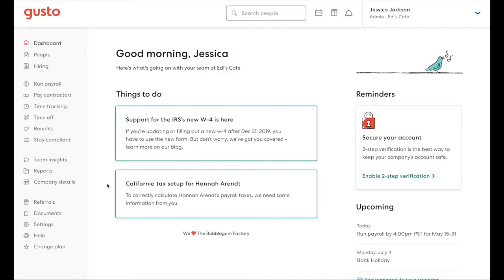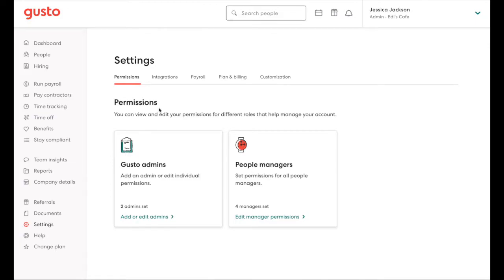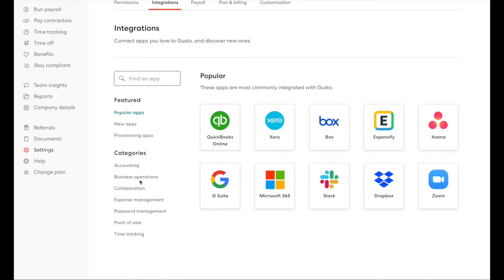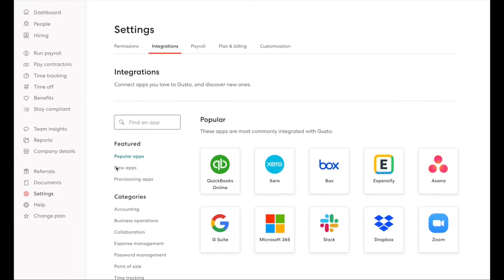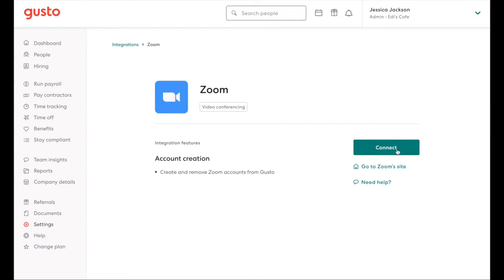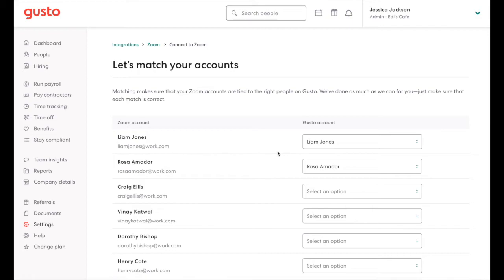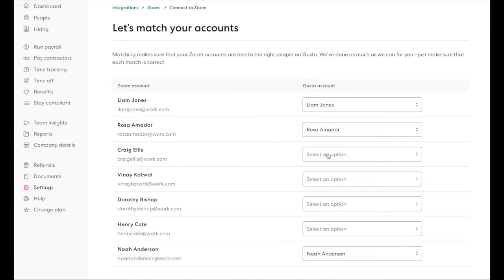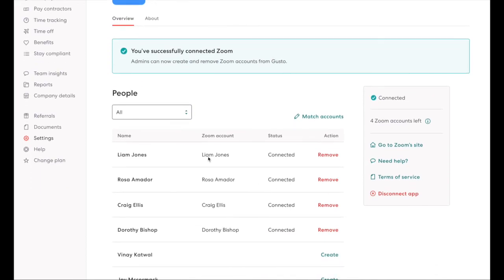Software provisioning | Gusto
Learn how to navigate Gusto, the people platform built for incredible small businesses.

This video walks through how to connect apps you love to Gusto, and discover new ones.

Have questions about Gusto payroll?

Need modern payroll, benefits, and more?